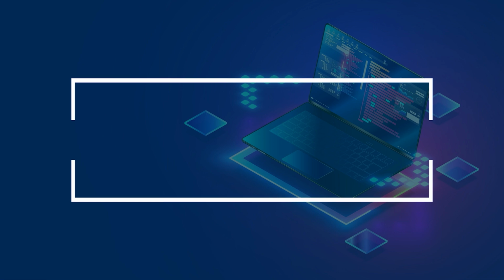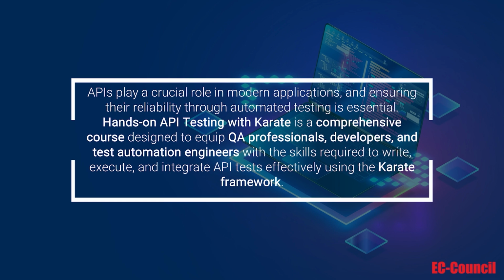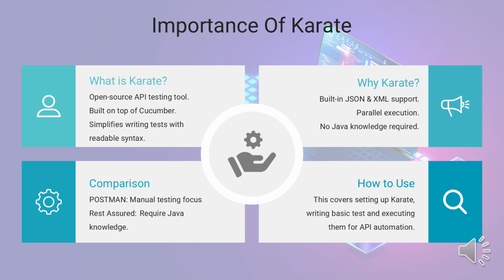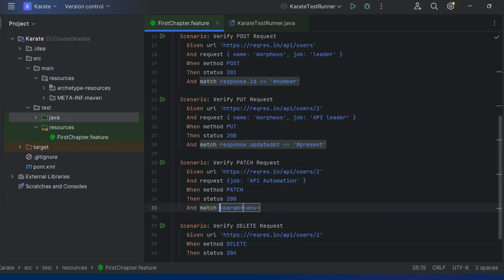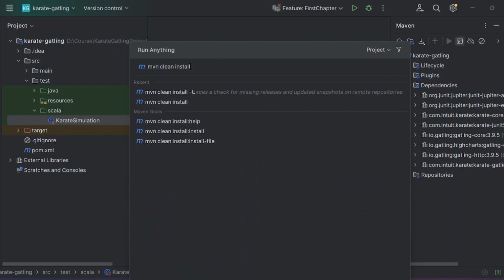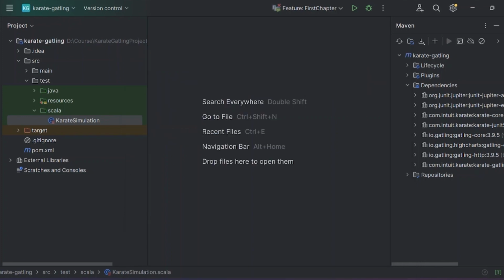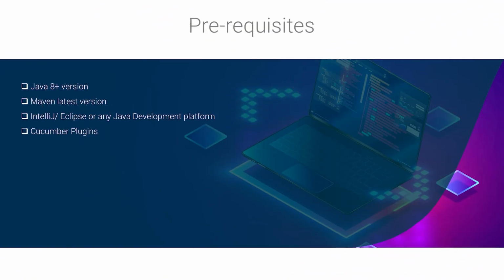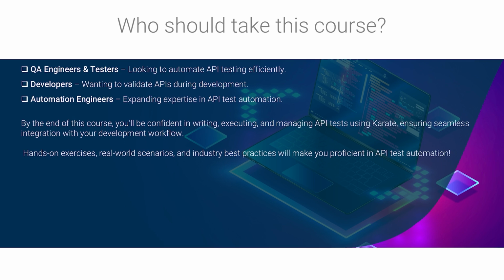Hands-on API Testing with Karate - Course Overview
Automate and Simplify API Testing with Karate - Hands-on, Beginner to Advanced